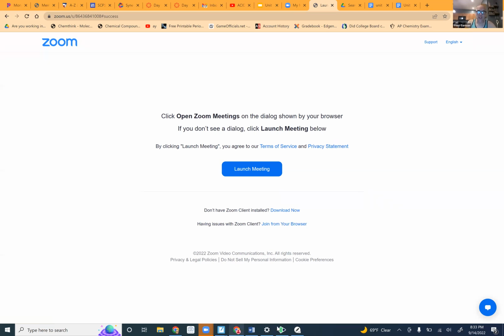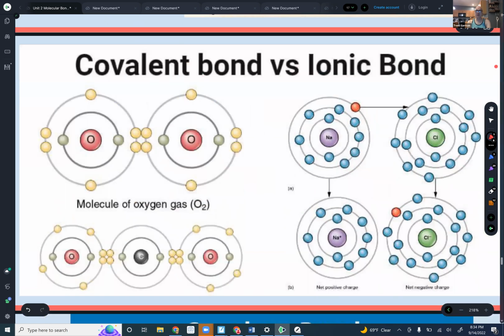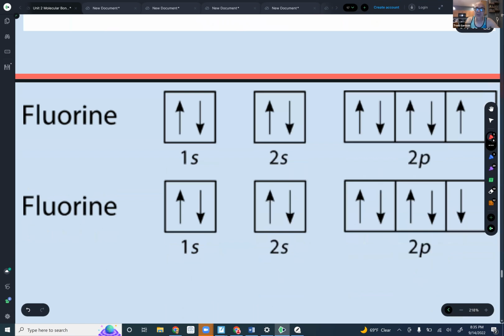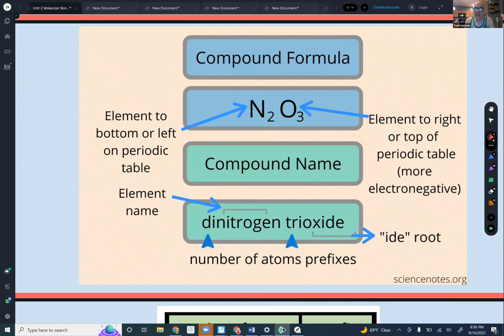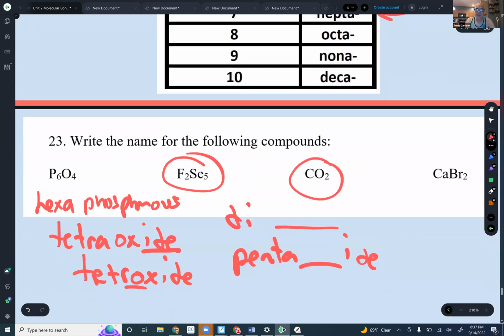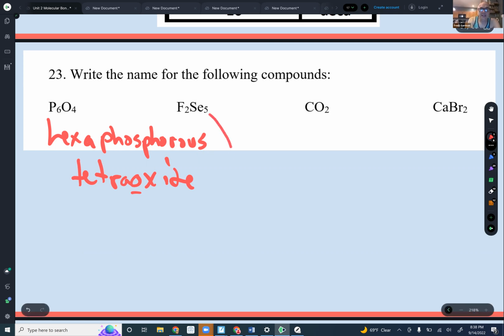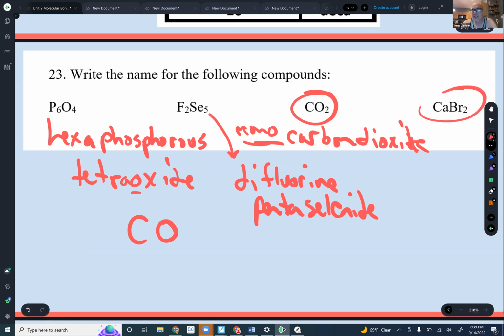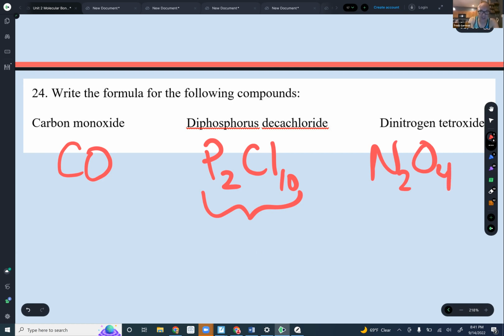Unit 2 Topic 3 - Covalent Bonding Nomenclature